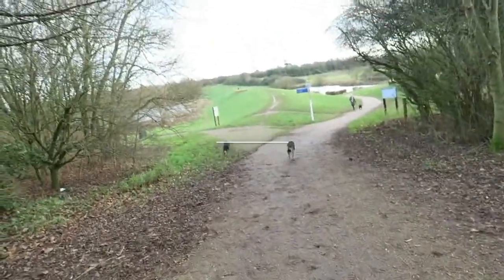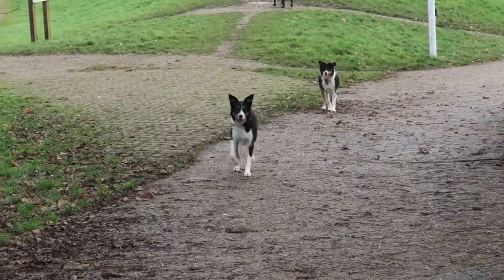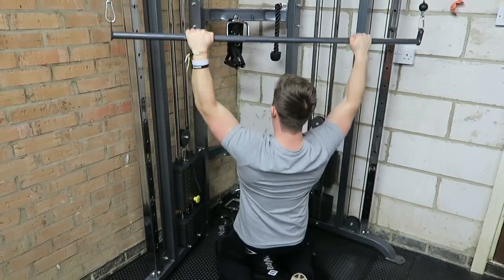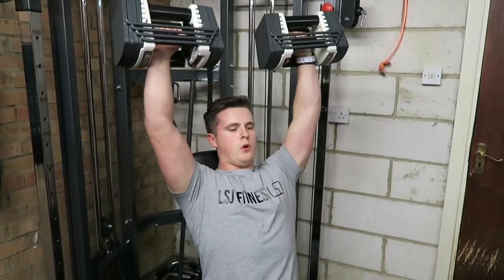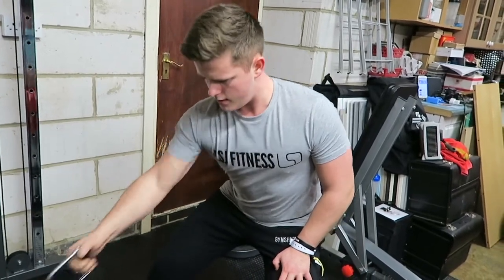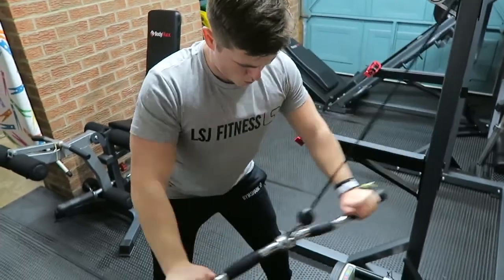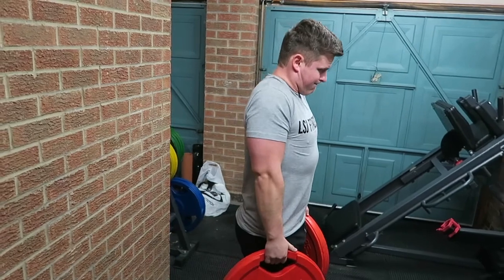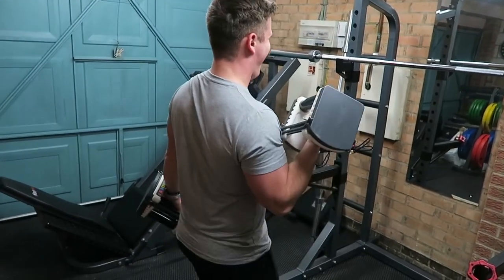A few surprises - Consistency Ep. 30